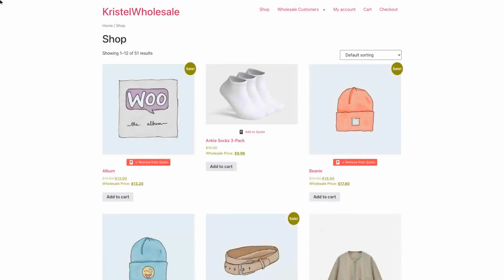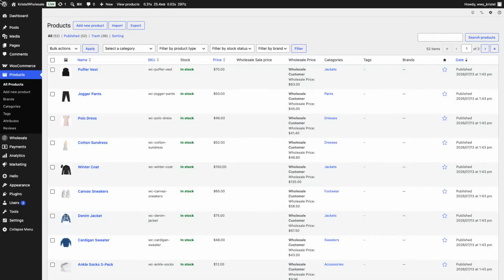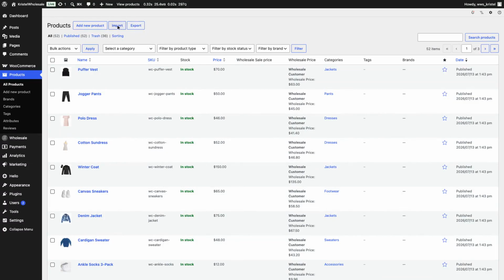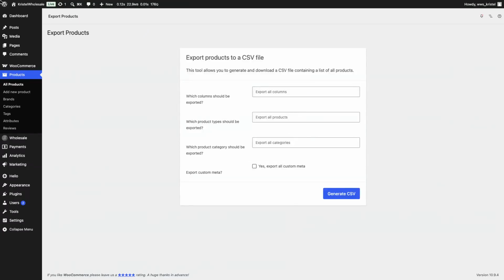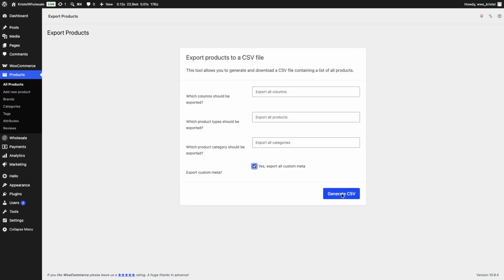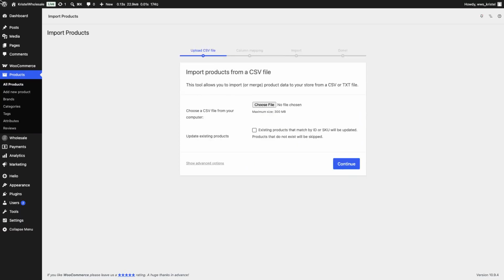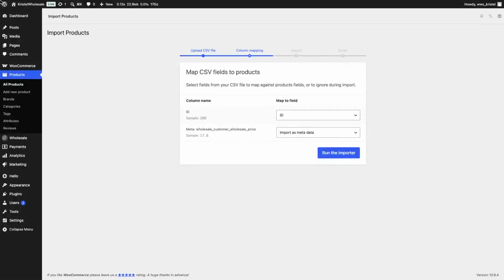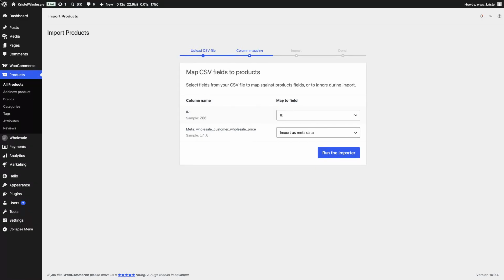How To Import Wholesale Prices And Other Wholesale Data Into Your WooCommerce Store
Got hundreds of wholesale prices to set and no time to enter them one by one? In this video, we'll show you exactly how to bulk import wholesale prices and other wholesale data into your WooCommerce store — using both the built-in WooCommerce CSV importer and the WP All Import plugin — so you can migrate, bulk edit, and update your pricing in minutes instead of hours.
In this tutorial, you'll learn:
✅ How to create sample products with wholesale prices to generate the custom meta fields you need
✅ How to export your products with "Export Custom Meta" enabled to get the right CSV structure
✅ Which meta key controls wholesale pricing and how to edit the "wholesale_customer_wholesale_price" field in your CSV
✅ How to import your updated CSV back in using WooCommerce's built-in Product Import tool
✅ How to map wholesale data using custom fields in the WP All Import plugin
✅ How to set quantity-based discount rules with the "wwpp_post_meta_enable_quantity_discount_rule" meta key
✅ How to handle percentage discounts by combining fixed price values and percentage fields
Whether you're migrating your catalog to a new site or just need to bulk edit pricing across your existing store, this guide gets your wholesale data imported cleanly and correctly — without the manual data entry headache.
📌 Perfect for: WooCommerce store owners, B2B eCommerce managers, WordPress developers, and wholesale business owners who want to bulk import and update wholesale pricing fast.
👉 Try WooCommerce Wholesale Prices Premium today!